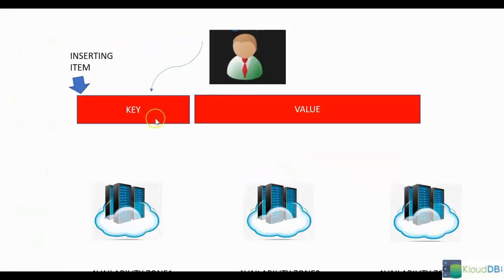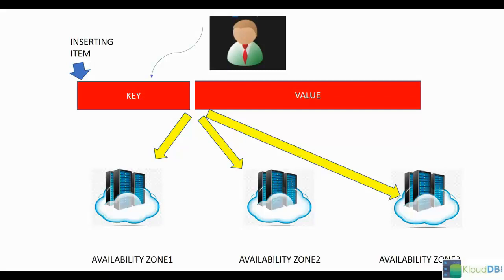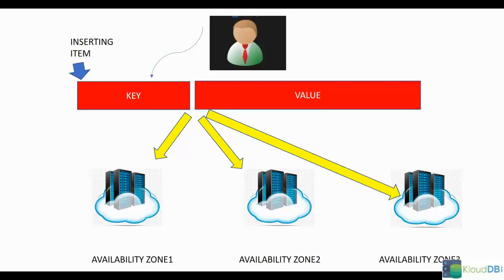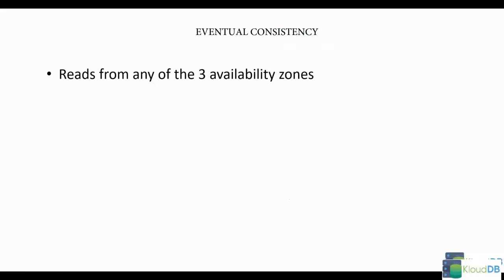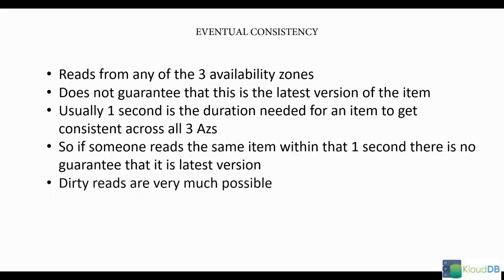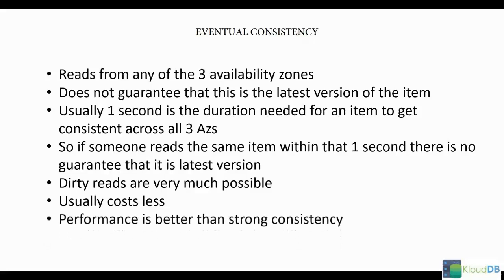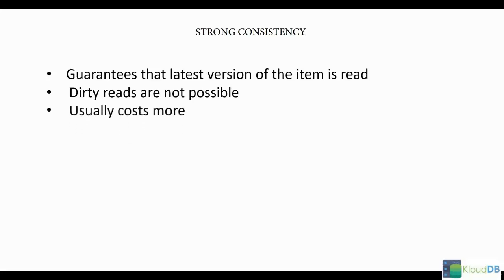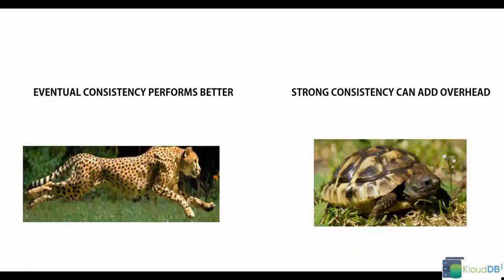Dynamodb consistency models - Eventual Vs Strong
Dynamodb for DBAs - Enroll in "KloudDB School" today to learn Dynamodb
URL to enroll -